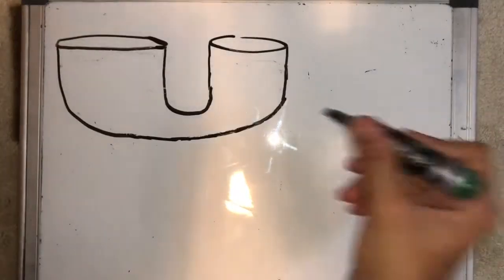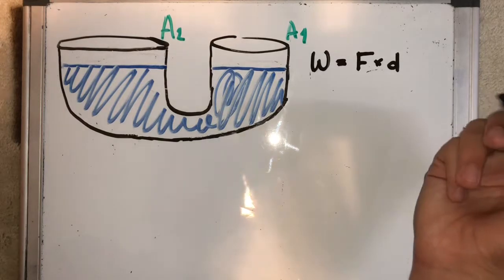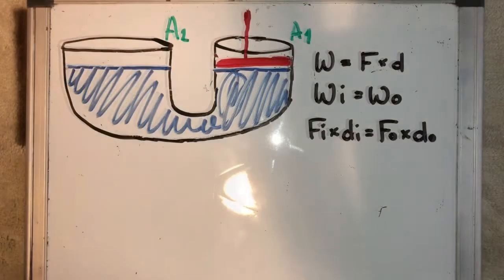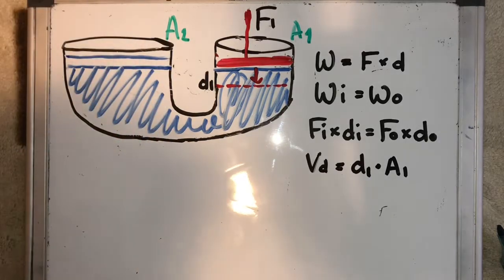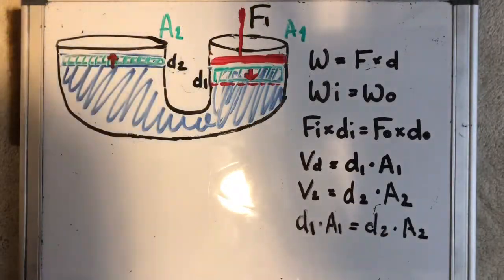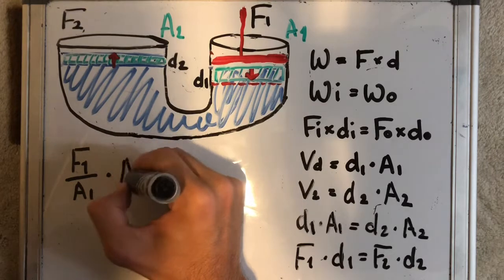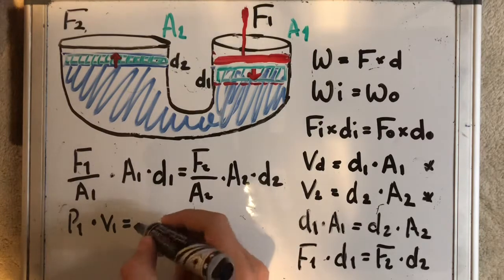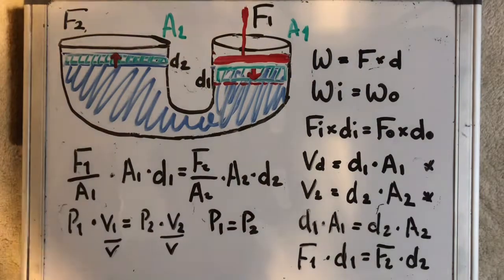Physics 2: Fluids